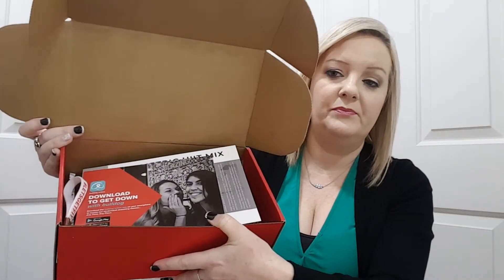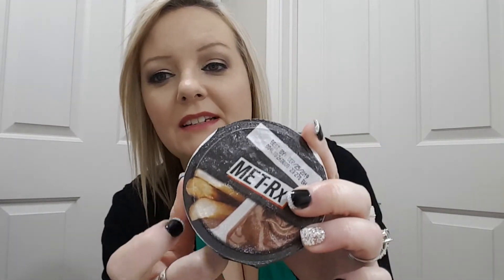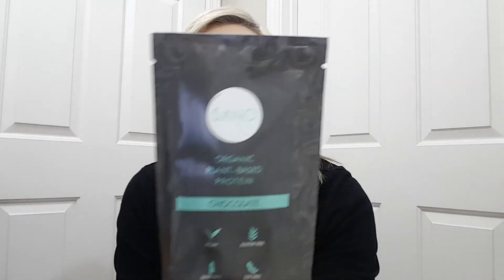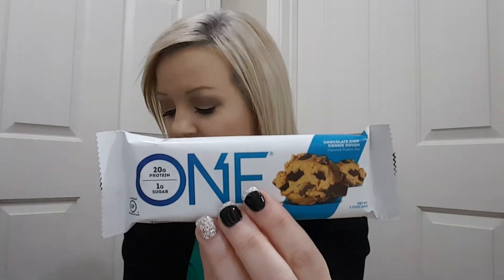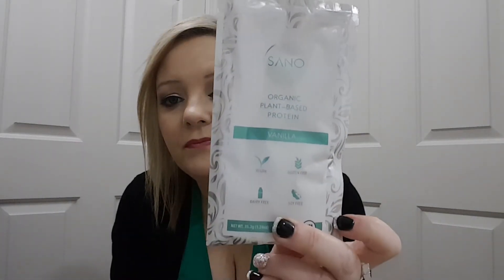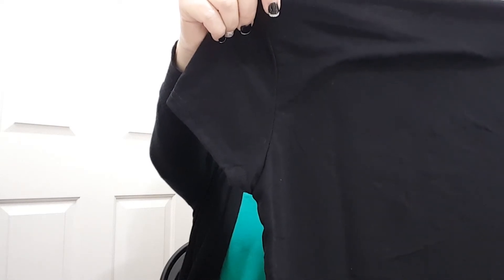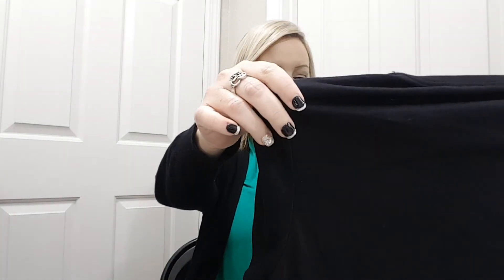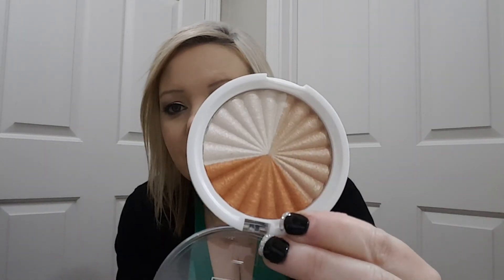FIT LIFESTYLE BOX UNBOXING | JANUARY 2019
Hey y'all here is a new box called the Fit Lifestyle Box. I hope you enjoy it:) It is $20 + $6 shipping a month.